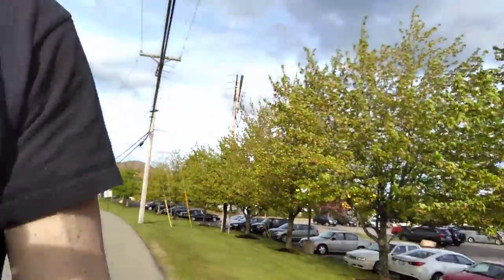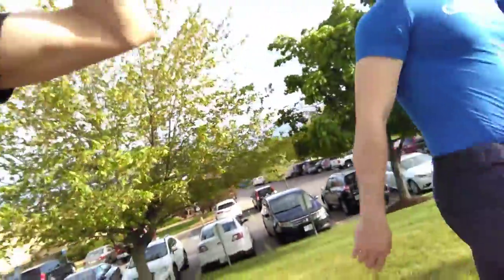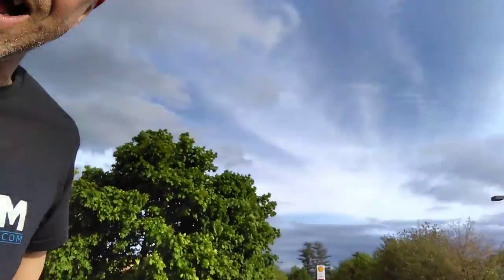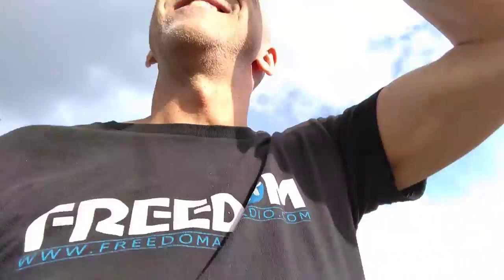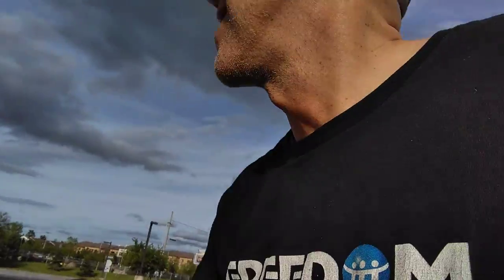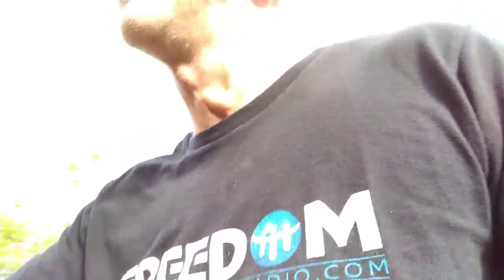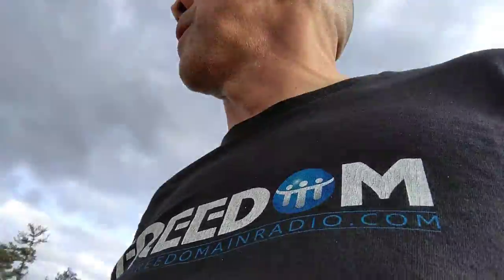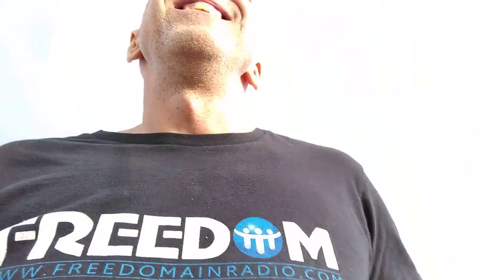New Hampshire vacation travel log pt 27